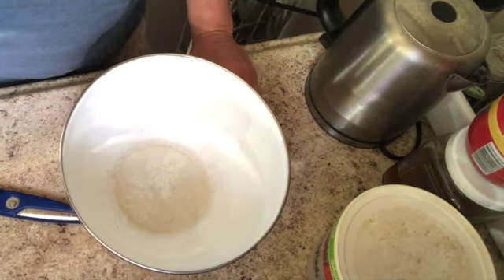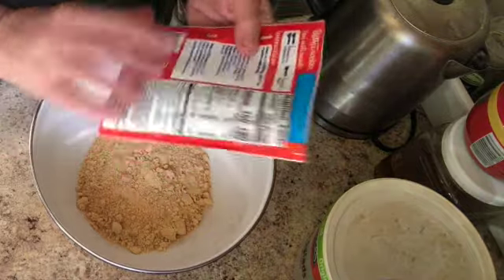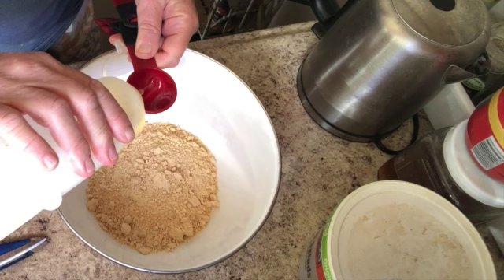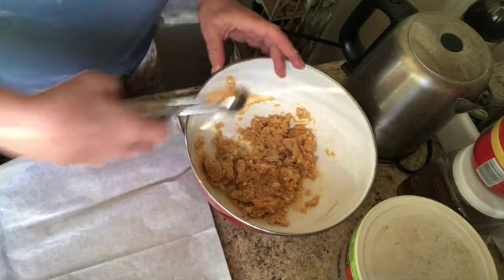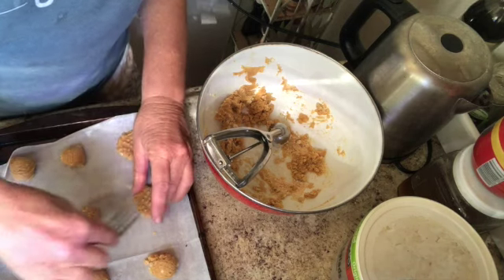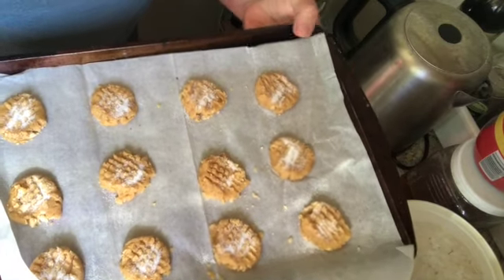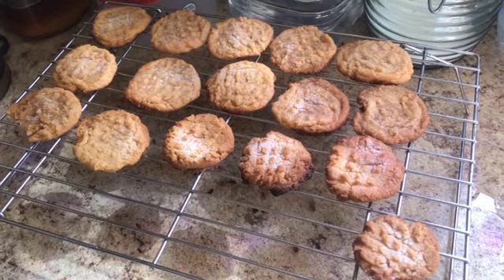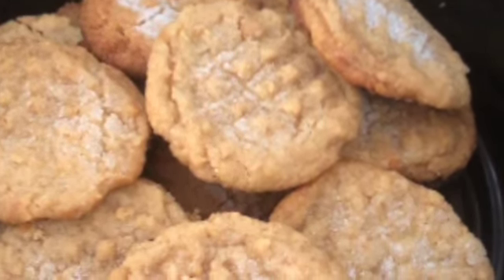Dollar Tree Peanut Butter Cookie Mix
Let's make some Dollar Tree Peanut Butter cookies from the Betty Crocker mix that they sell. I love Dollar Tree mixes because they use very few ingredients and they make small amounts, which are perfect in many instances, such as for the potluck I am taking these too.

This video is part of a collaboration named flouritup hosted by Amy and Ashley Martin of martinmidlifemisadventures.